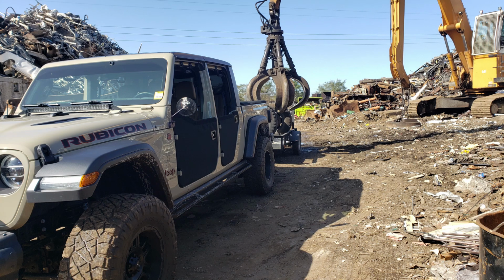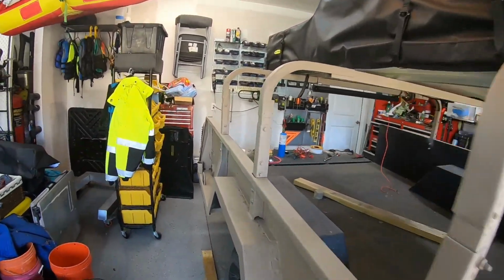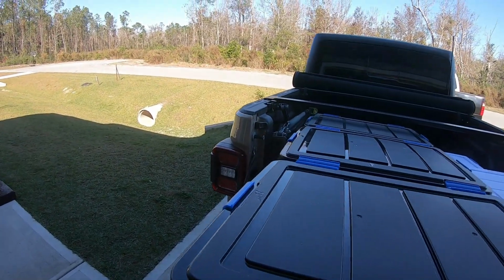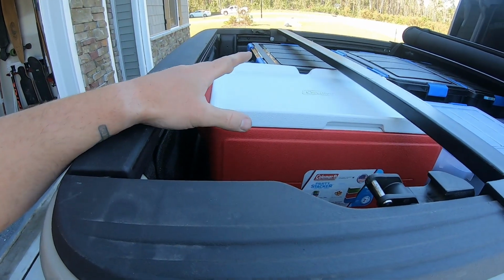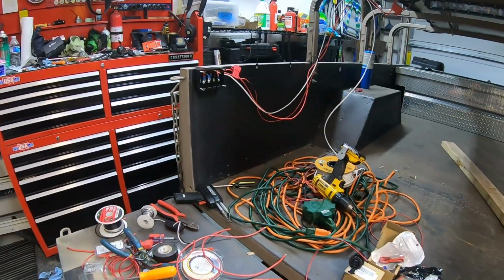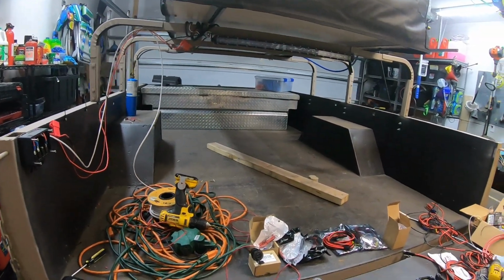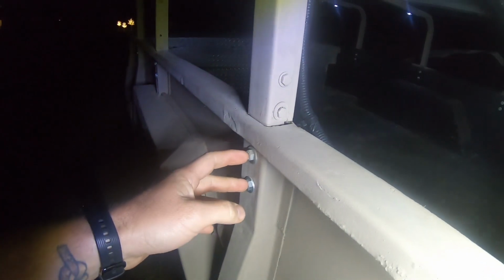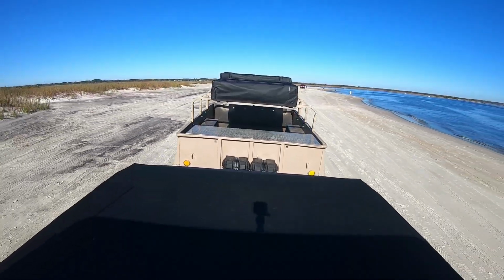M105a2 Storage Box and Overhead lighting installed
Got the trailer out for the first time, discovered a few small issues but that is what this is all about.